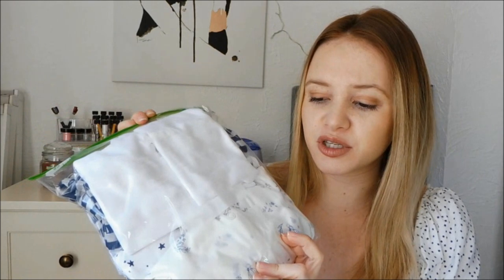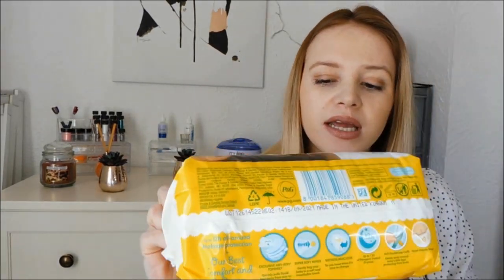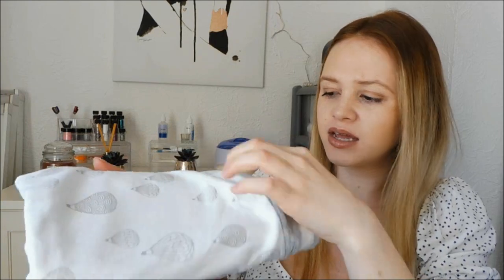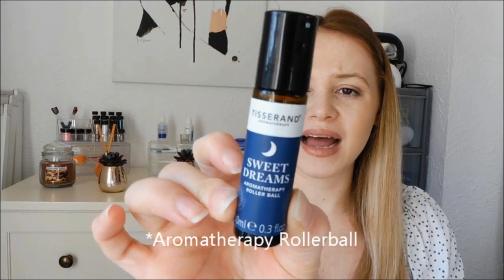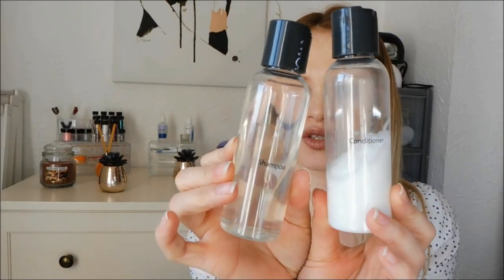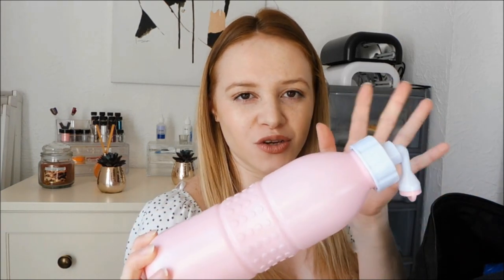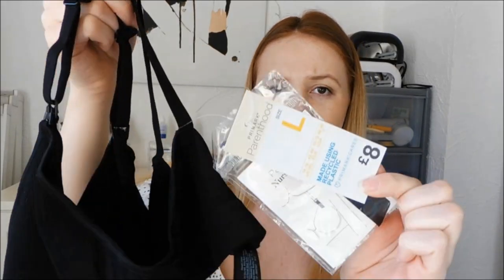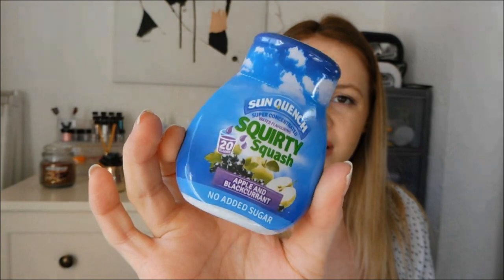WHAT’S IN MY HOSPITAL BAG UK | MUM & BABY | Bayley Wise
IF YOU ARE READING THIS COMMENT 👶🏼 BELOW

*aff

Frequently Asked Questions:
❤ When do you upload videos? I have had some time off  YouTube, but I’m now back making videos as and when is right for me, putting no pressure on myself.